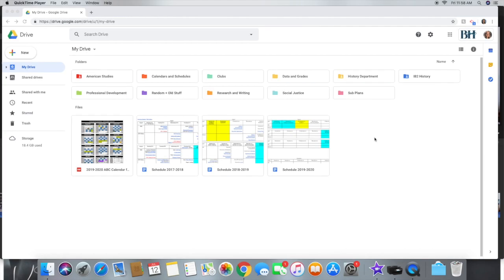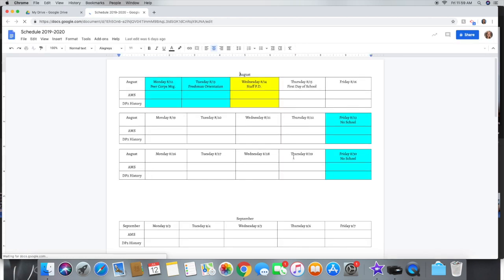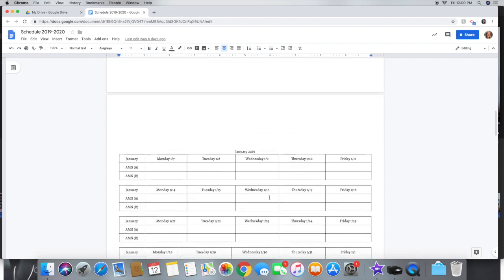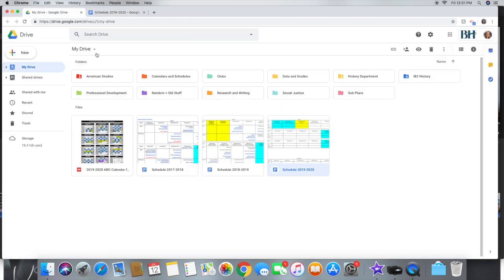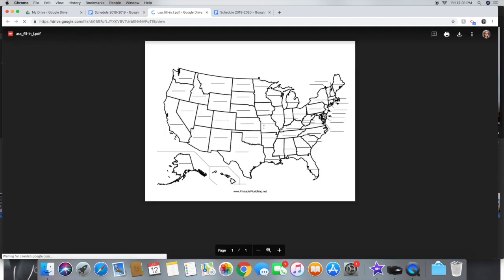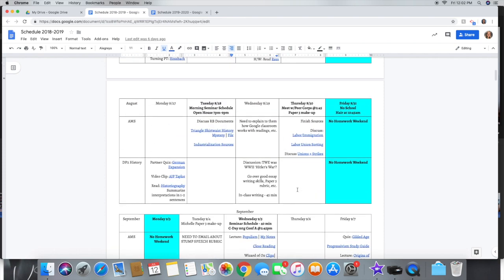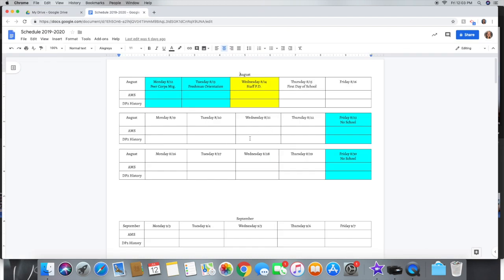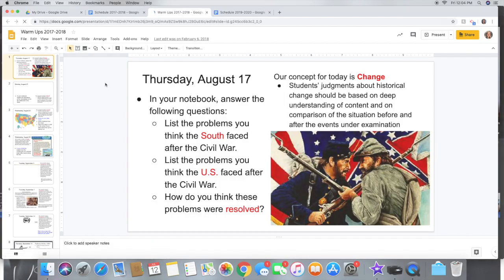Online Lesson Planning?!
This video is all about how I do most of my lesson planning online. I used to really rely on pen and paper until I was too lazy to write down my full plans. Now, I use Google Docs and link all the materials I use.

Planner I show: Creative Year Large Making A Difference Teacher Spiral Planner By Recollections™